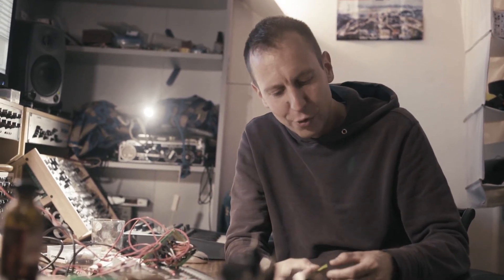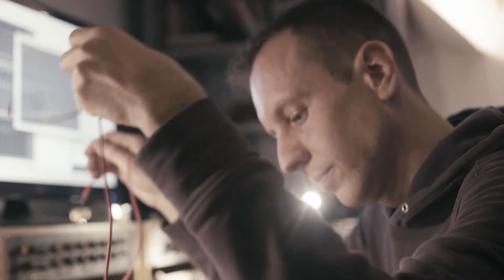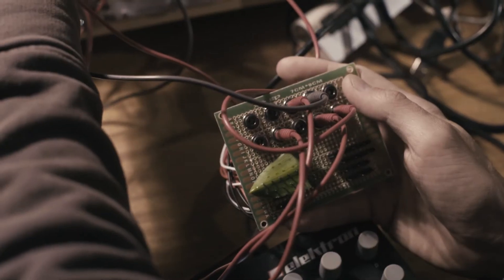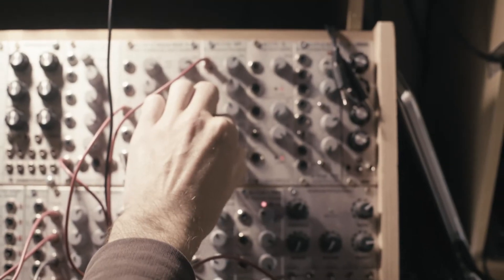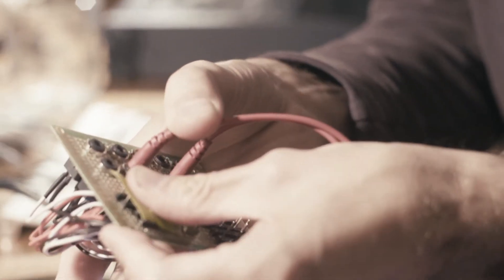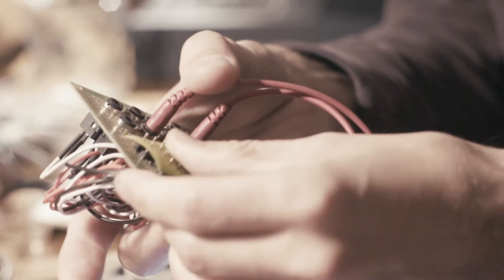Passive Botanical Mixing and Panning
Some shots made by Alessandro Bernard showing a botanical mixer. Sticking electrodes through plants will conduct audio especially with fresh moist leaves. As the leaves dry out you get lower fidelity and some interesting distortion. Electrodes nearby will attenuate some high frequencies and increasing distance will attenuate lows, making this a cheap alternative to passive summing.